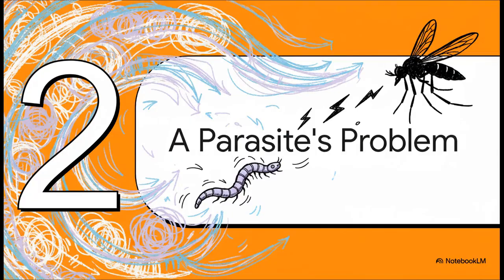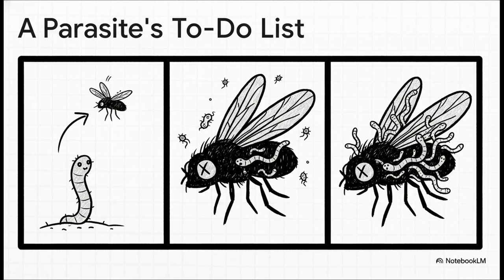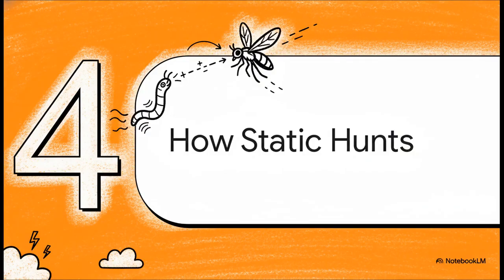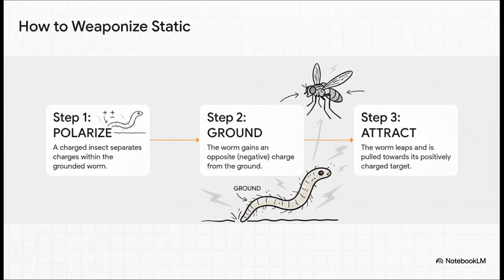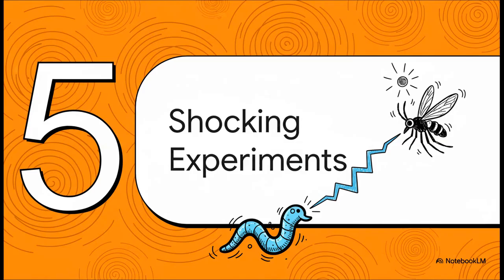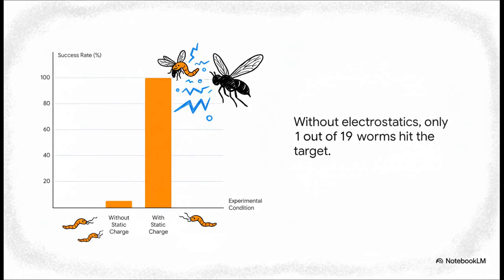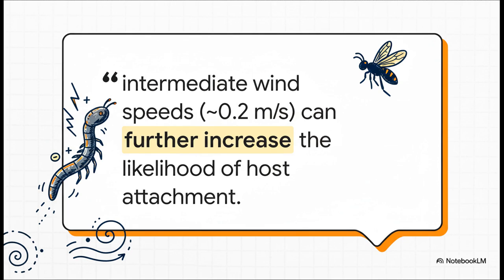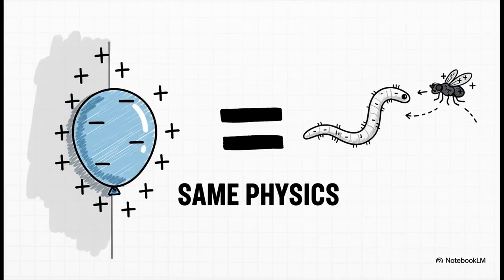This Tiny Worm Has a Secret Superpower... And It's SHOCKING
Nature is officially weirder than sci-fi. Scientists just discovered a tiny worm that has a real-life superpower: it uses static electricity to hunt.

This nematode worm can sense the charge of a flying insect and launch itself through the air to catch its prey. This is one of the most bizarre hunting strategies ever discovered.

animals, science, nature, biology, weird science, discovery, insects, worms, evolution, static electricity